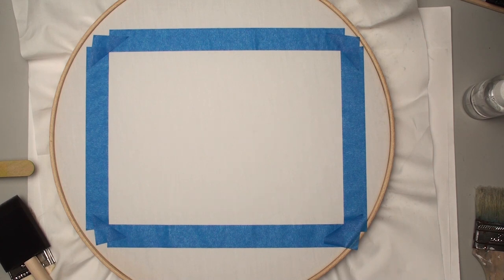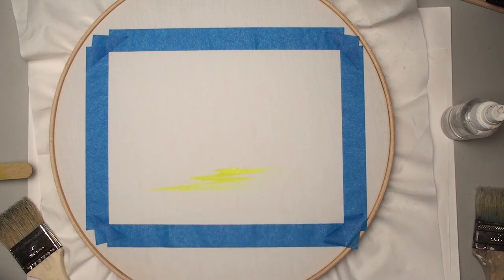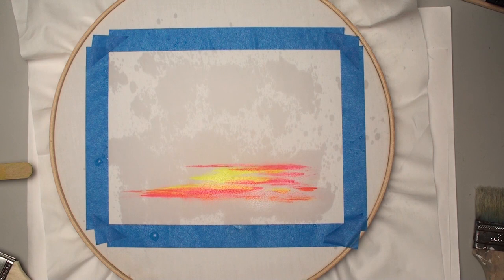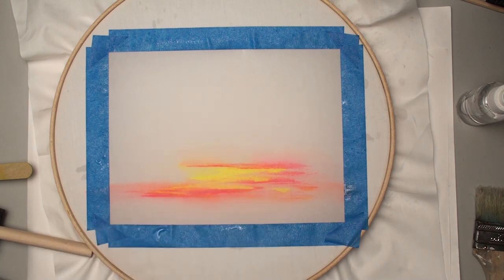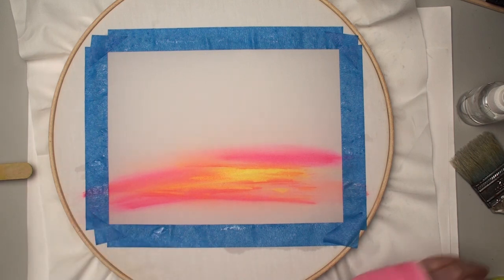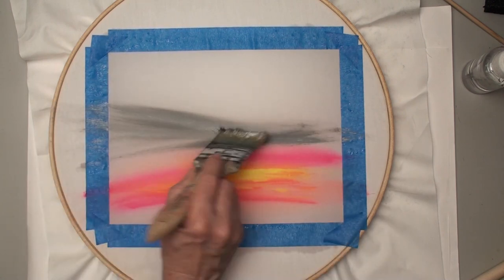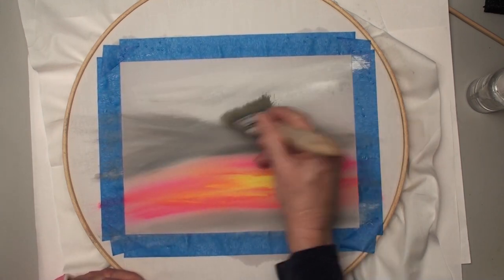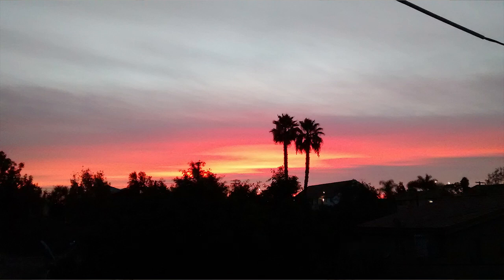Fabric Painting a Fluorescent Sky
Fabric Painting a Fluorescent Sky how-to. A fast and simple sky, painted on 100% cotton fabric using @jacquardproducts Textile Color paints. Painted in a quilt hoop instead of on stretcher frame.